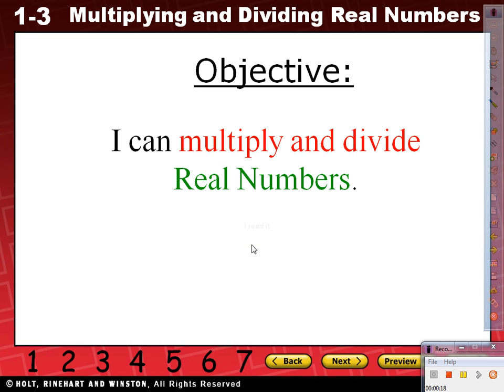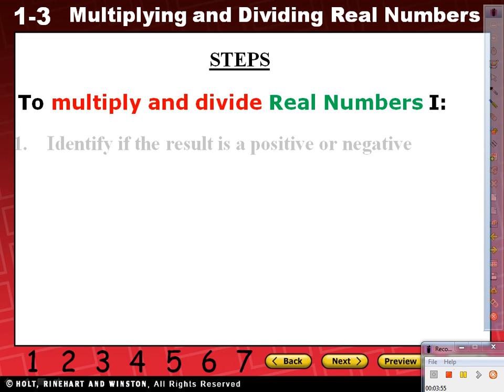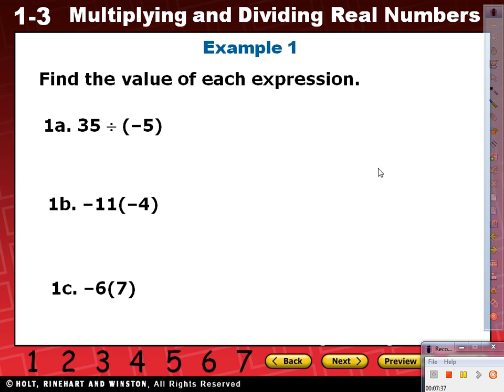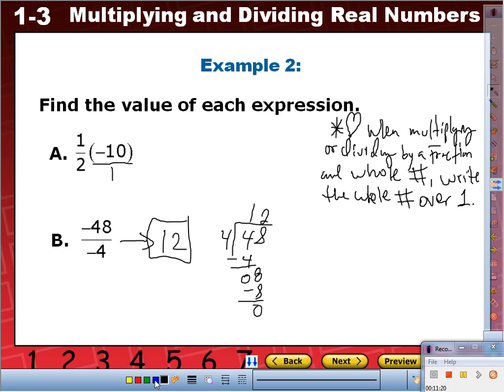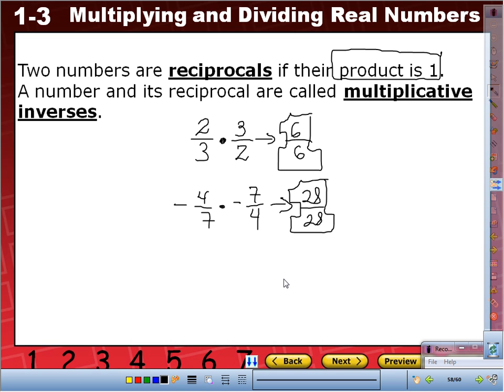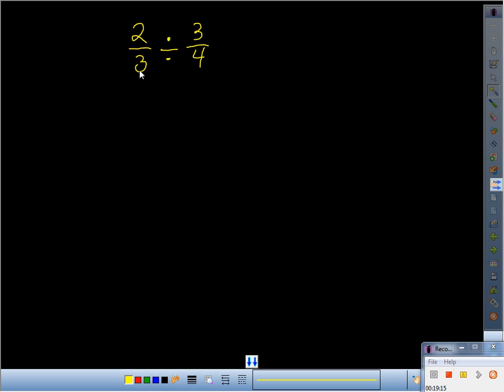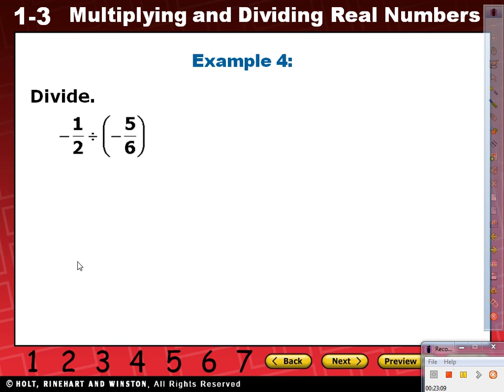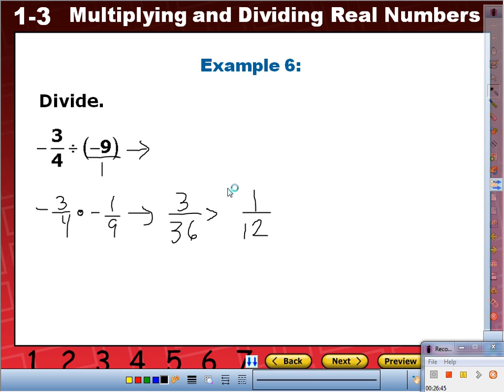Mr. Q's Multiplying and Dividing Real Numbers